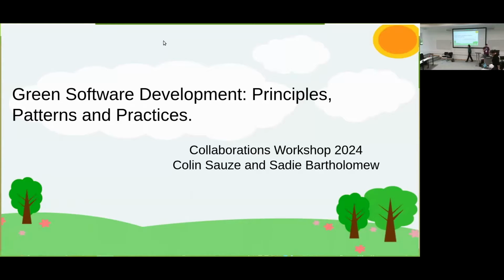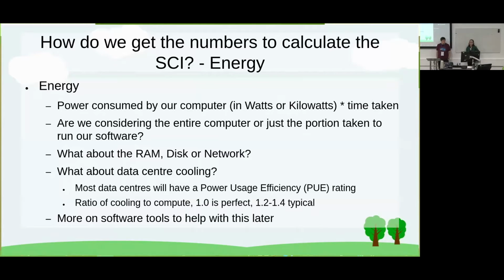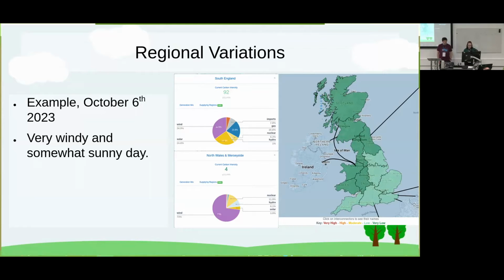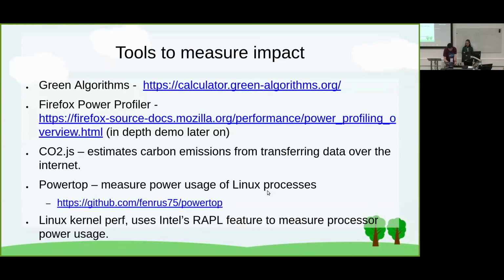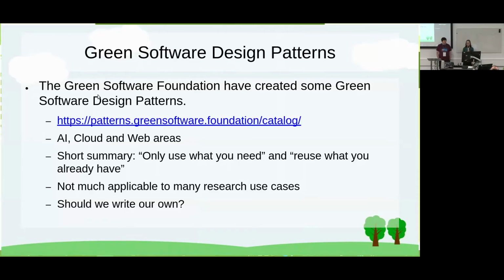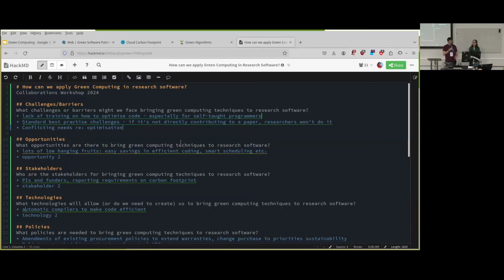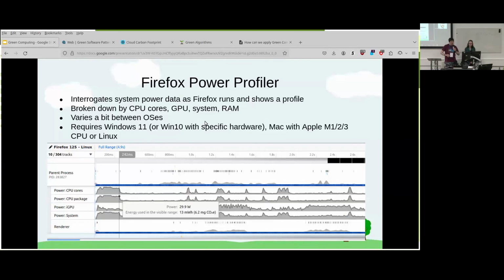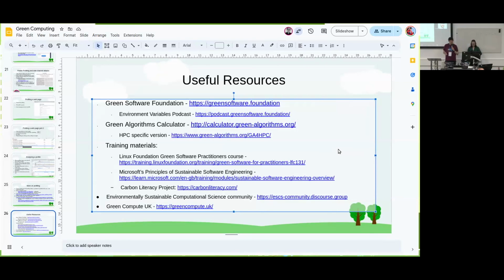CW24 Mini-workshops 2.4 - Best Practices in Green Software- Principles, Patterns and Tools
Facilitators:
Colin Sauze
Sadie Barholomew